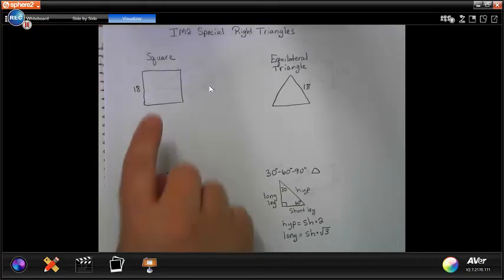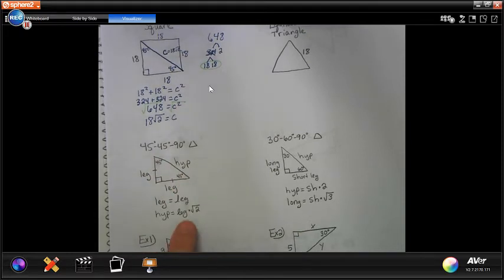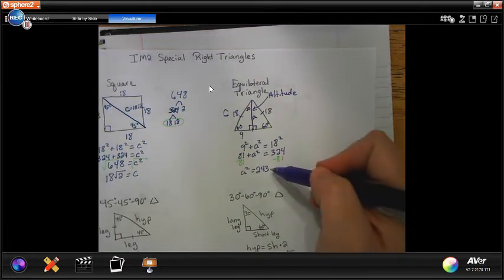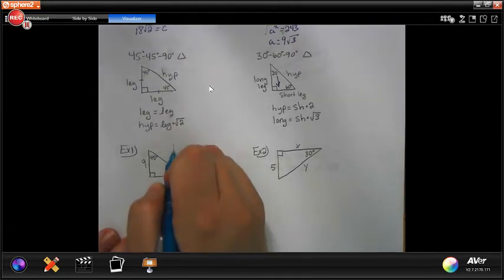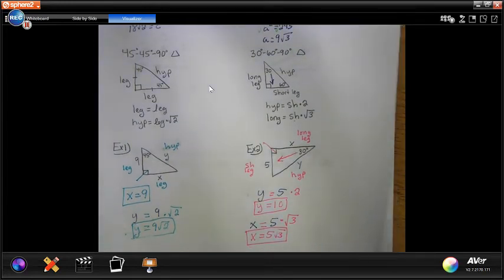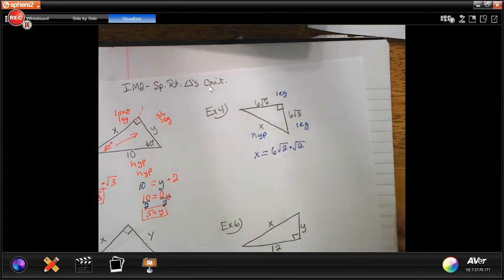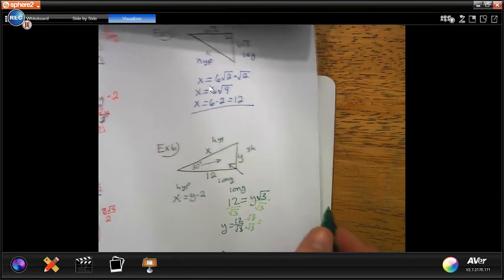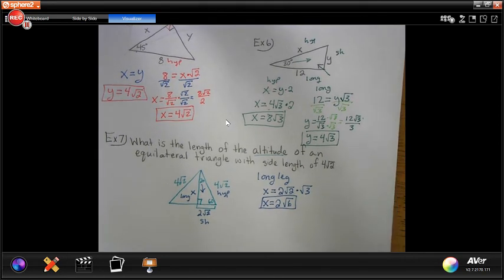IM2 Special Right Triangles